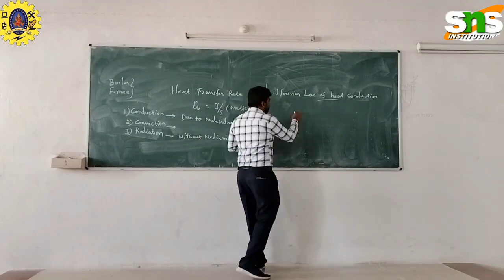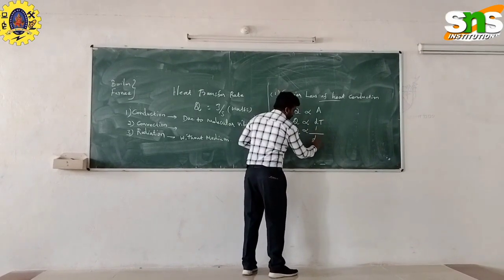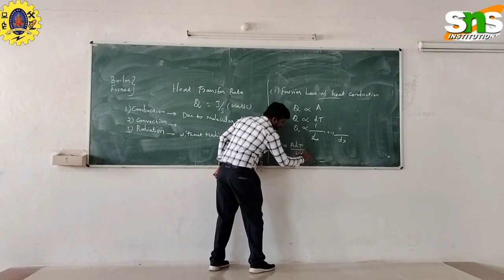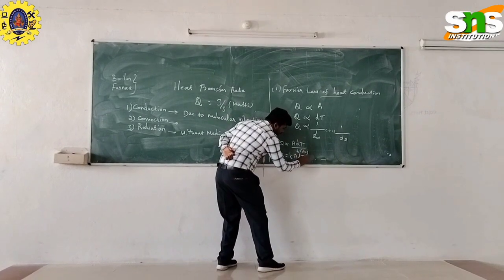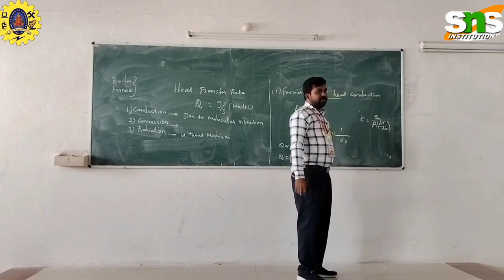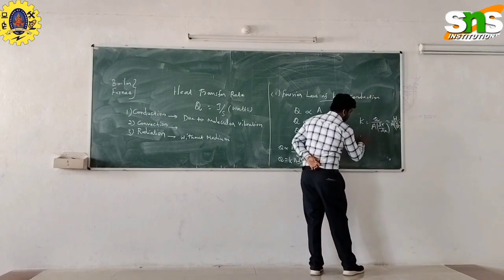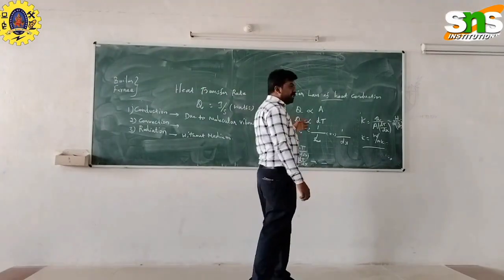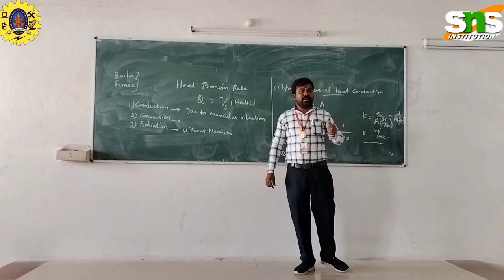Heat Transfer / Basic concepts / S.Arunkumar / APME / SNSCT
Lecture on basic concept and modes of heat transfer